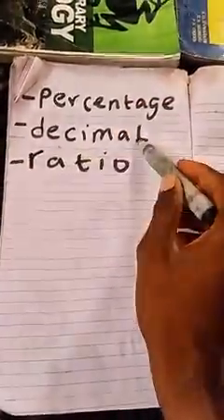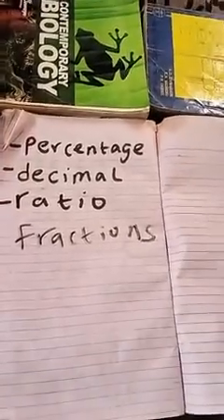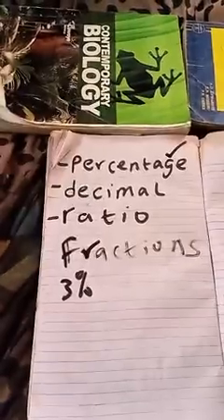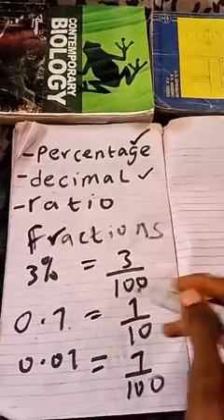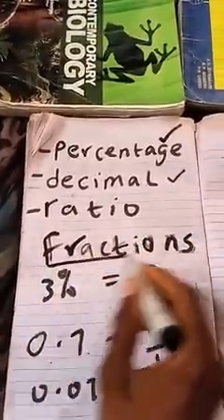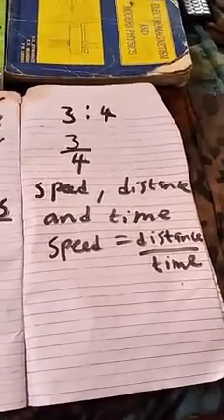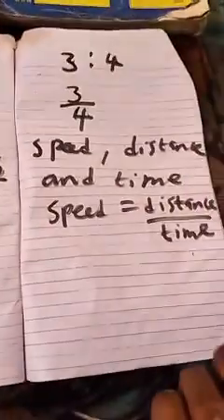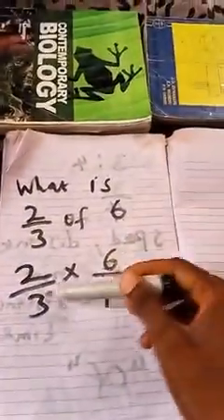How to Understand Mathematics Faster 2